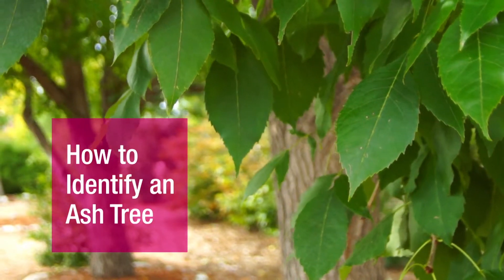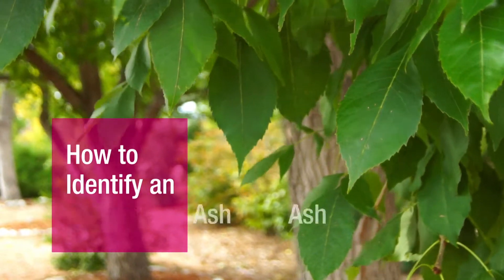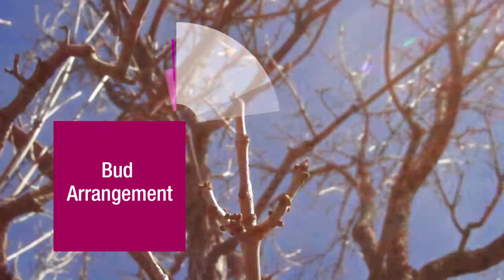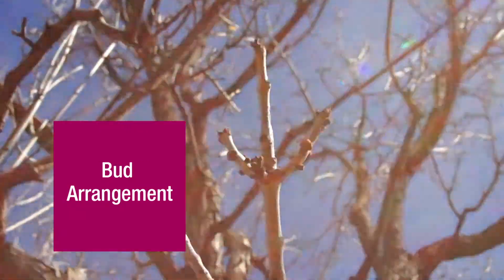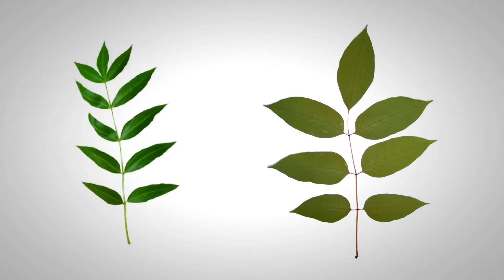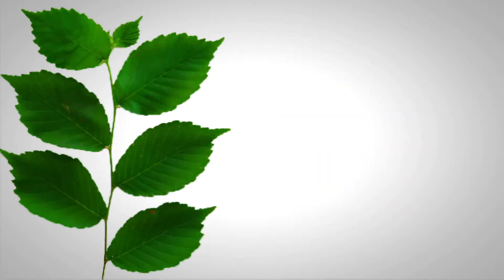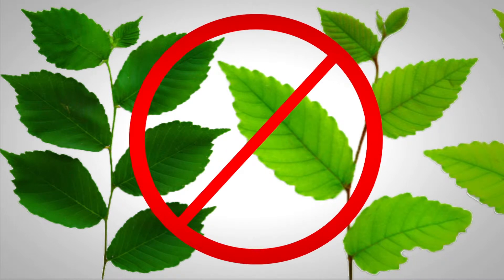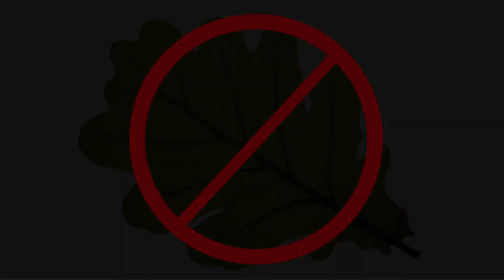How do you know if you have an ash tree - Treating Emerald Ash Borer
The effects of emerald ash borer on Colorado's urban forests will be felt for generations to come.The good news is we can protect our trees if we're informed and proactive. Watch this video to find out if you have an ash tree. If you believe you do, it's important to meet with a tree care professional to discuss your options for treating emerald ash borer infestation.